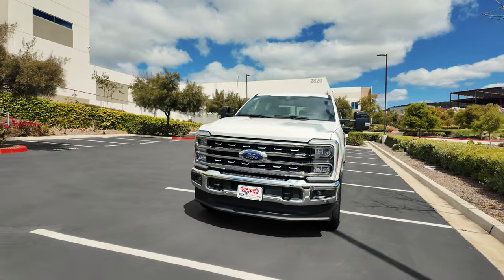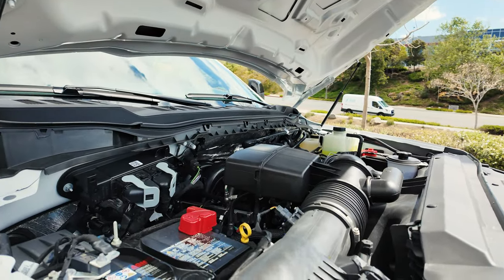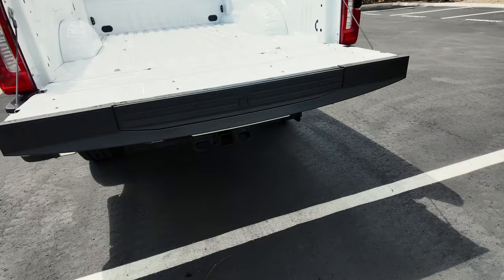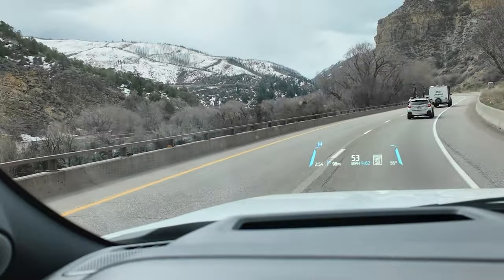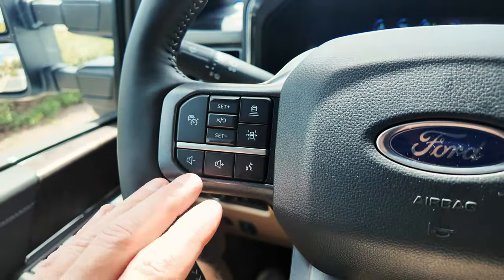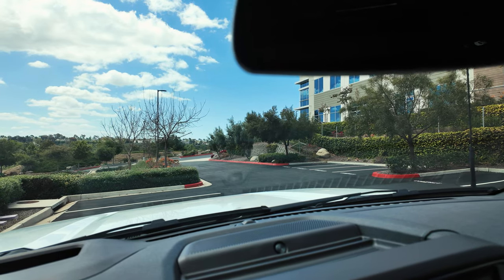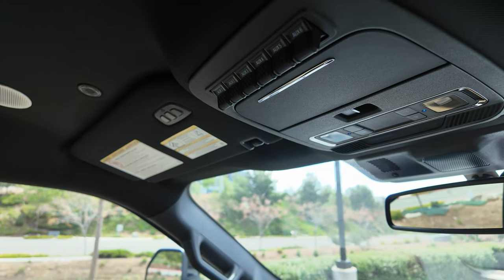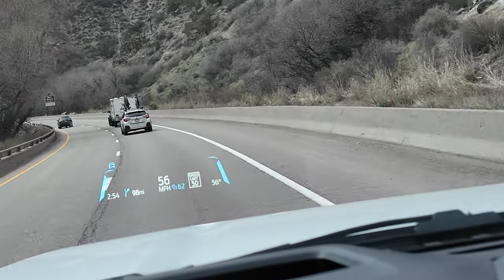2024 Ford F350 Super Duty Truck Tour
In my previous video I told you about me selling my rig. In today's video I am introducing you to my new 2024 Ford F350 Super Duty pickup truck. I am giving you a full tour of the unmodified truck and I think that is important because when I am done it will look so different.

This is a 2024 Ford F350 Lariat with the Lariat Ultimate and the FX4 package. This truck has the 176" wheel base with the 8 ft. bed. I need that longer bed for a reason, but that again is a story for another video.

Come along and watch the tour of this new 2024 Ford F350 Super Duty pickup truck.